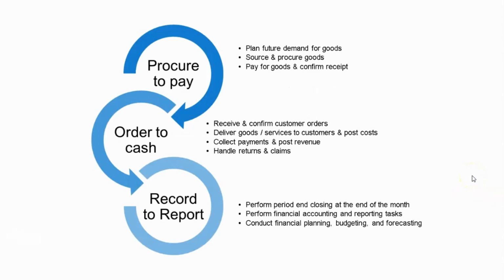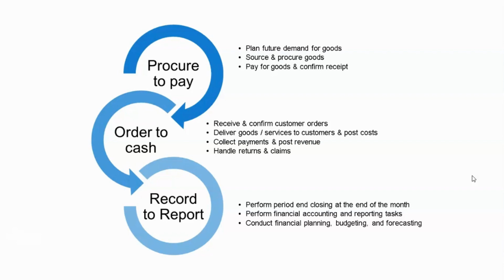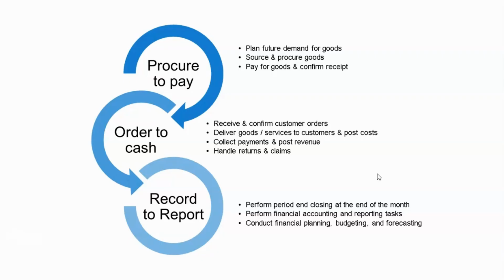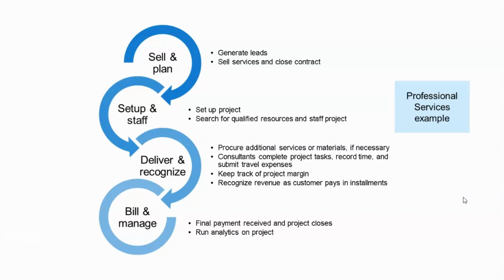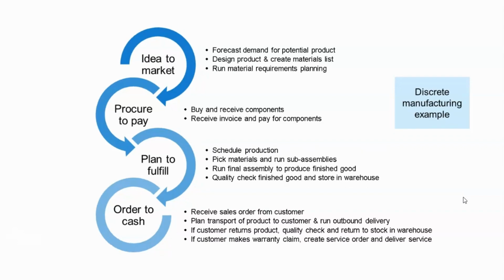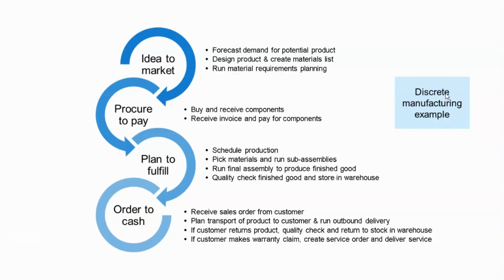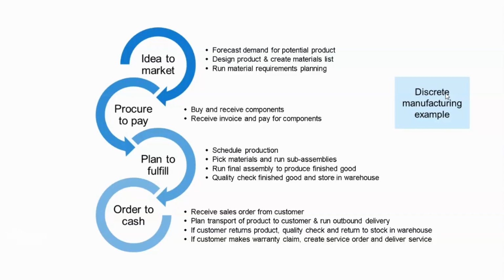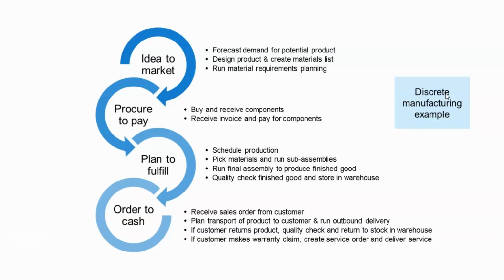SAP S4 HANA Cloud Characteristics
SAP S/4HANA Cloud Public Edition, is a ready-to-run cloud ERP that delivers the latest industry best practice business processes and continuous enhancements to help customers stay competitive and enable them to work toward their future business goals.